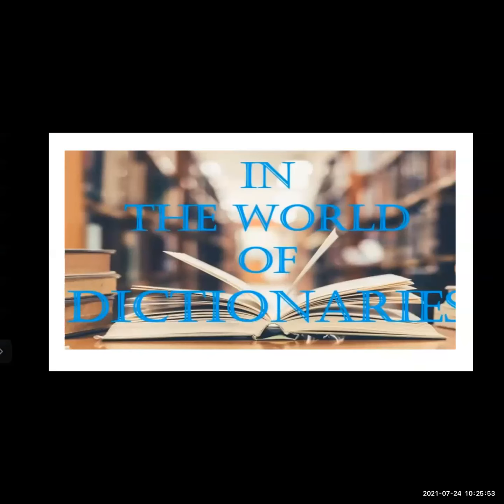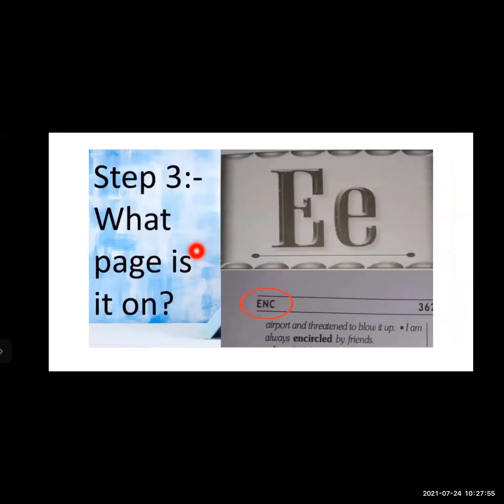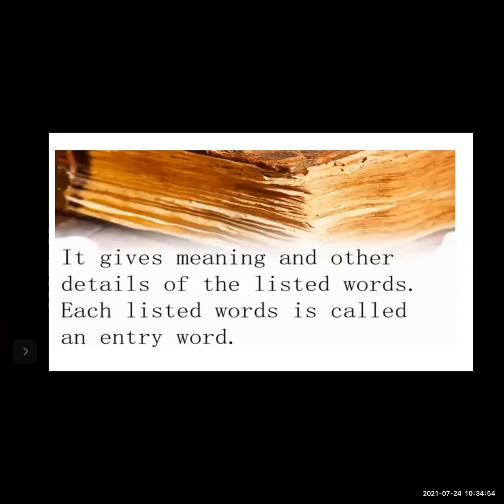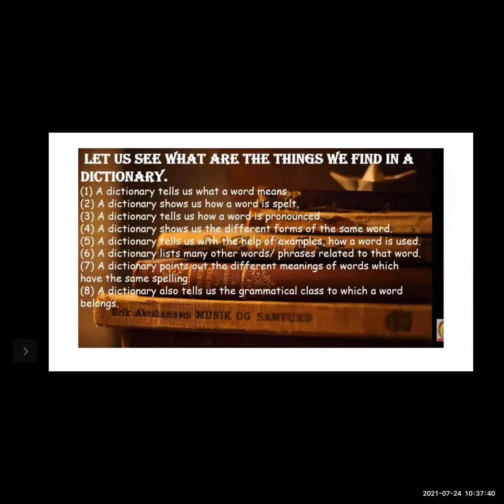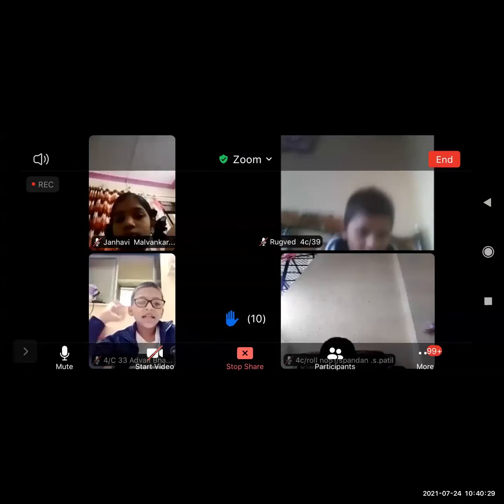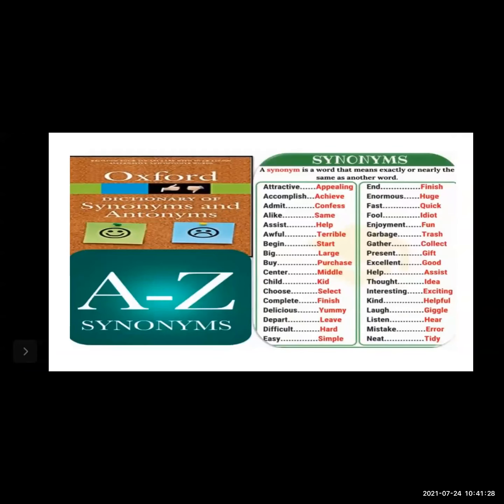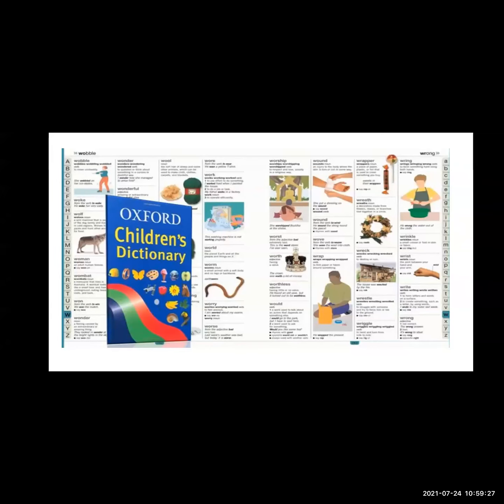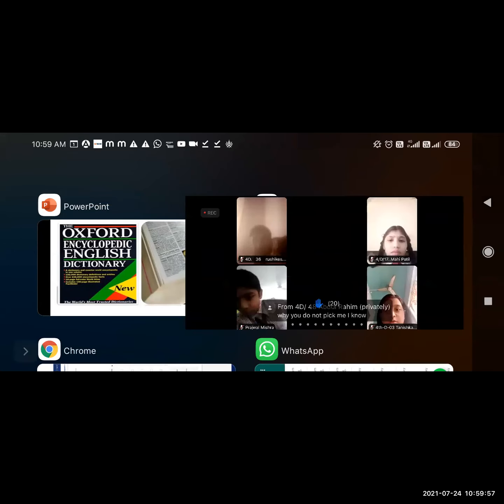Date-24.07.21.Subject-English.Time- 10.15 am to 11.15 am .